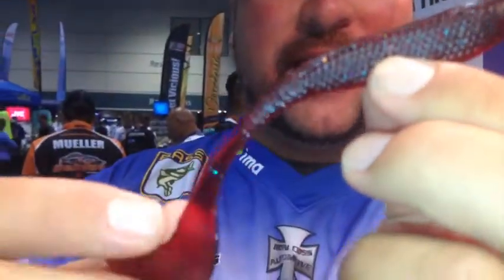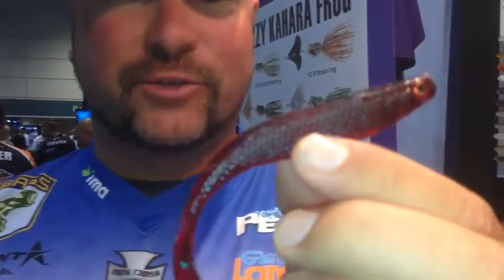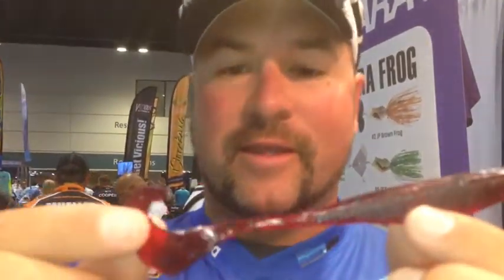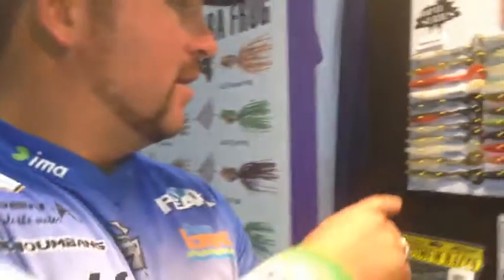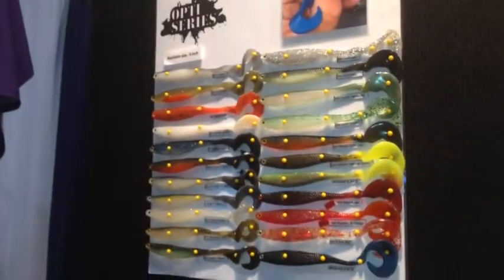Fred Roumbanis Optimum @ iCast 2014